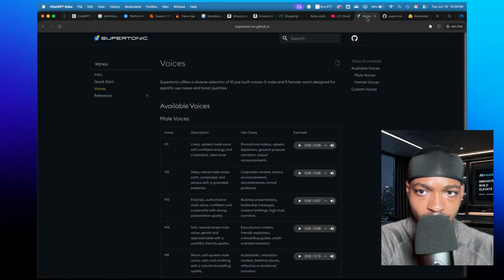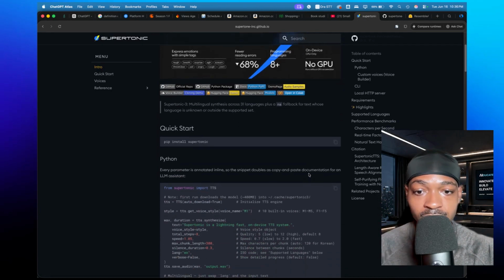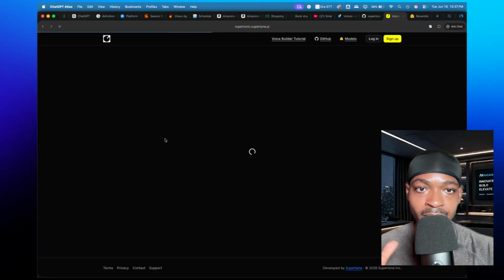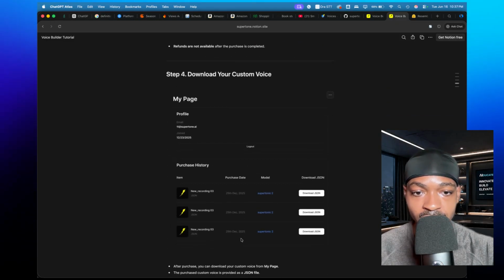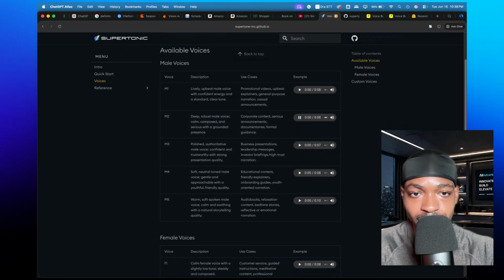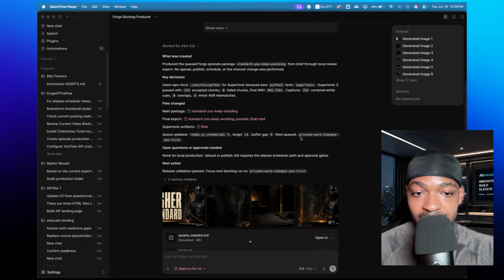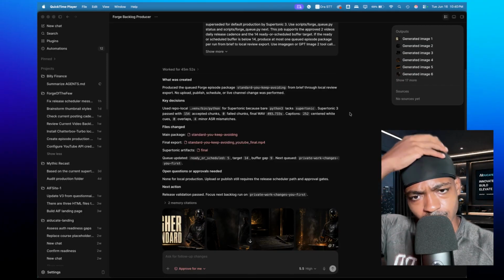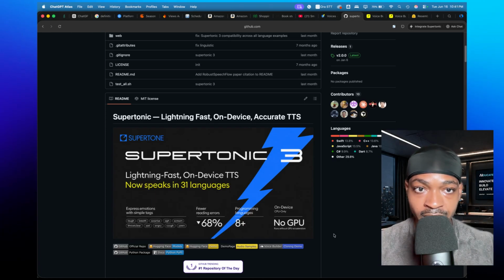BEST TTS for Longform YouTube Videos (LOCAL + FREE)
Stop relying on cloud-based audio. This new text to speech tool runs entirely on your device for fast, accurate voice synthesis.

Finding a reliable text to speech solution that works offline is difficult. Most options require a dedicated GPU or a constant internet connection, but this new tool changes the workflow by running locally on your machine. I compare it directly to my previous setup, Chatterbox, to show you why this is a more efficient alternative for content creators.

In this walkthrough, I demonstrate the interface and how to generate natural-sounding audio from your typed text. You will see how the software handles multiple languages without the need for expensive hardware or cloud processing. Whether you need a quick voiceover for a project or a reliable offline TTS software for daily tasks, this tool provides a streamlined, private, and high-quality solution.